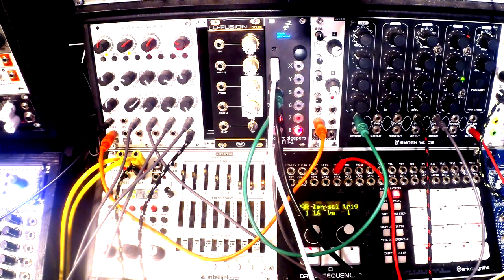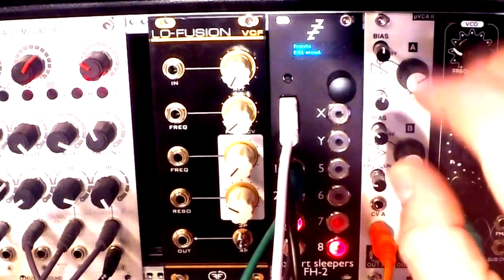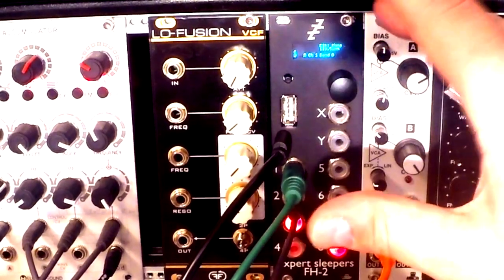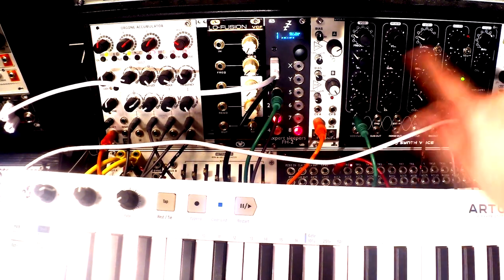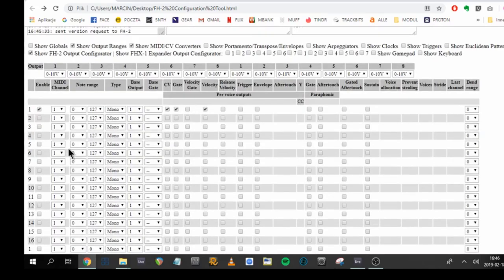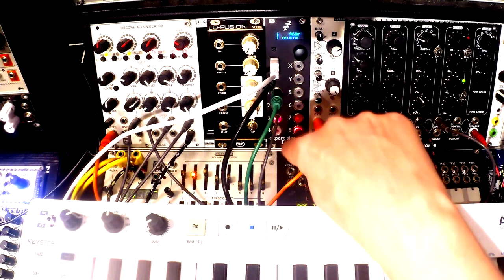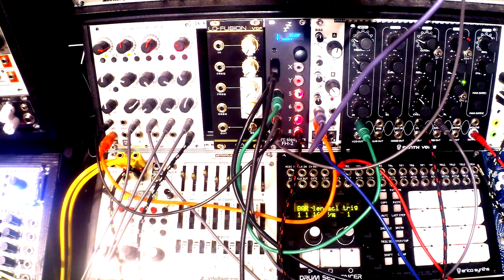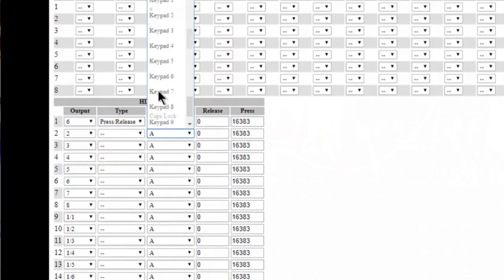FH-2 - EXPERT SLEEPERS (ENGLISH VERSION)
This is a review of FH-2 module made by EXPERT SLEEPERS The review also appears in February (2019) issue of "Estrada i Studio" - biggest Polish monthly magazine devoted to music production and studio equipment.